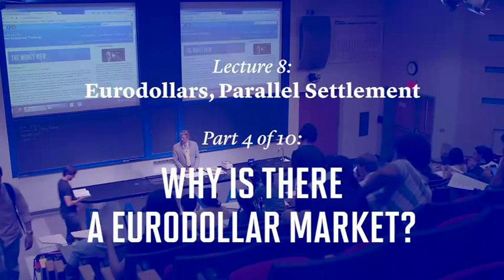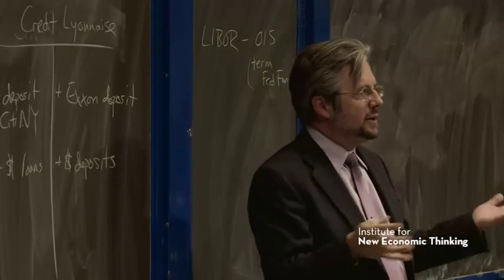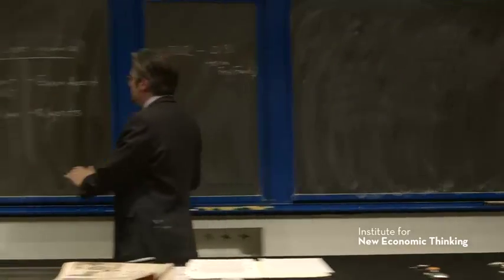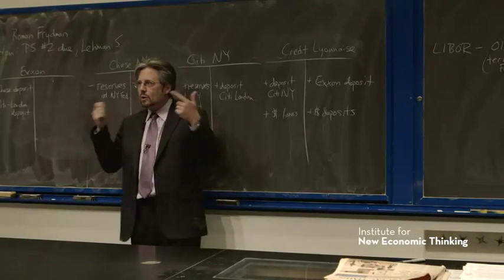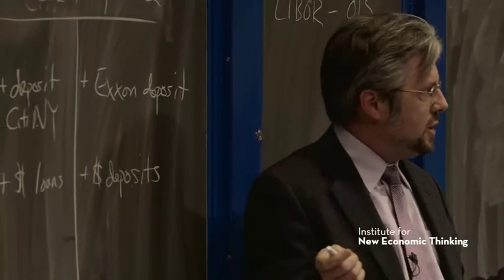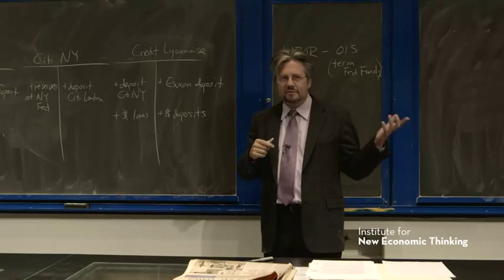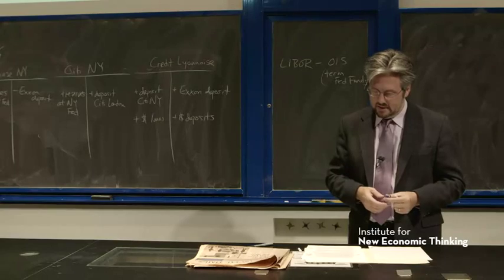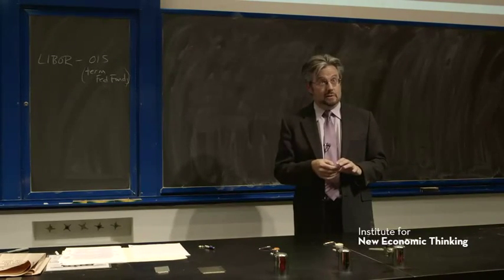Perry Mehrling - Economics of Money and Banking seminar pt 1 - Why is there a eurodollar market